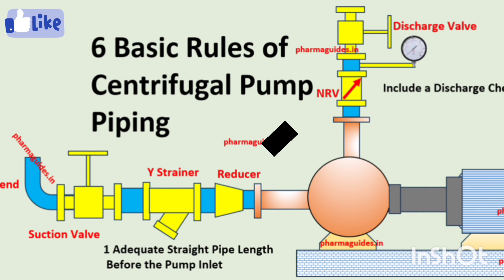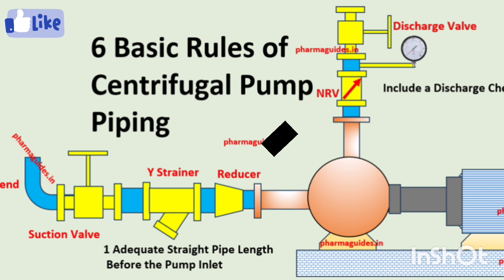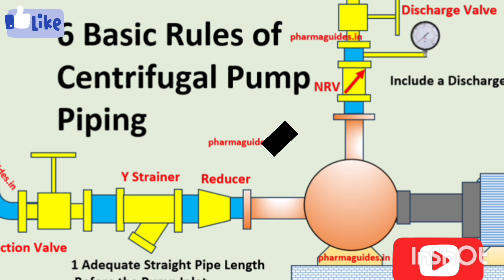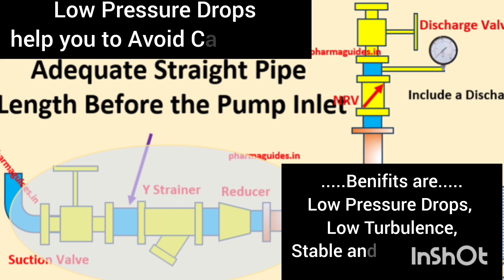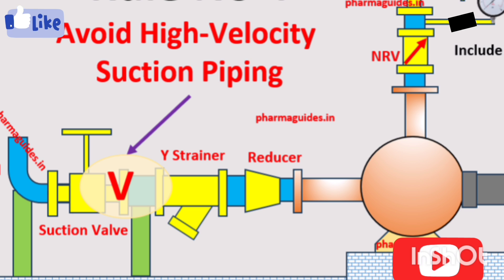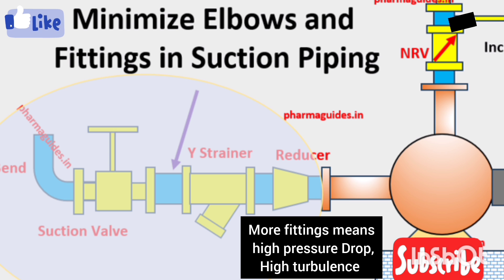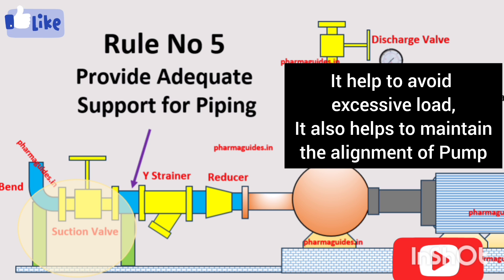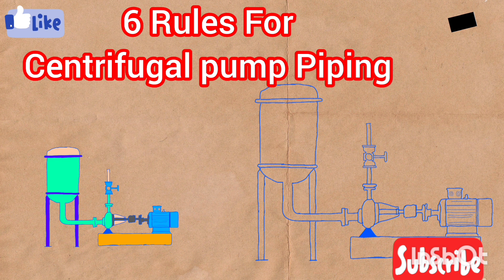6 Basic Rules Of Centrifugal Pump Piping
6 Basic Rules Of Centrifugal Pump Piping ‎@chemicalengineeringcourses6

welcome Friends, Welcome to the "Chemical Engineering Courses"

In today's video we are going to discuss 6 basic rules of Centrifugal pump piping.

For Any Query please mail 💌 us on

Centrifugal pu mp QNA.

structured packing used in distilation

Simplified Maintenance: Properly supported pipes are easier to maintain and less prone to unexpected failures.

Minimize Elbows and Fittings in Suction Piping:

Elbows and fittings in suction piping introduce friction losses and turbulence, potentially affecting pump performance. Minimizing these components helps maintain pump efficiency by ensuring a smooth and uninterrupted flow into the pump.

Benefits:

Improved Pump Efficiency: Reduced friction losses and turbulence contribute to improved overall pump efficiency.

Lower Energy Consumption: Minimizing elbows and fittings results in lower energy consumption for a given flow rate.

Prevention of Cavitation: Smooth flow minimizes the risk of cavitation, which can damage pump components.

Avoid High-Velocity Suction Piping:
High-velocity flow in suction piping can lead to increased friction losses, cavitation, and turbulence. Maintaining an appropriate fluid velocity ensures optimal pump operation, reduces wear on components, and prevents cavitation-related damage.
Benefits
Optimum time Pump Operation: Avoiding high velocities ensures the pump operates within its designed parameters.

6 Basic Rules of Centrifugal Pump Piping

Reduced Wear and Tear: Appropriate fluid velocities minimize wear on pump components.

Prevention of Cavitation: Adequate flow rates prevent the formation of vapor bubbles and the subsequent damage caused by cavitation.

Size the Suction Pipe Appropriately:

Properly sizing the suction pipe is crucial for matching the pump's capacity. An appropriately sized pipe ensures that the pump operates within its designed parameters, preventing issues like cavitation and inefficiencies.

Benefits:

Improved Pump Performance: Proper sizing enhances pump performance by preventing underloading or overloading.

Increased Energy Efficiency: Appropriate sizing reduces energy consumption for a given flow rate.

Longer Operational Life: Matching the pump capacity with the suction pipe size contributes to the longevity of the entire pump system.

Improved Pump Performance:
 Proper sizing enhances pump performance by preventing underloading or overloading.

Increased Energy Efficiency:
Appropriate sizing reduces energy consumption for a given flow rate.

Longer Operational Life:
Matching the pump capacity with the suction pipe size contributes to the longevity of the entire pump system.

Each rule serves a specific purpose, and adhering to them collectively ensures the efficient, reliable, and long-lasting operation of a centrifugal pump system. The benefits range from increased efficiency and energy savings to enhanced system reliability and reduced maintenance requirements.

keywords are,

6 Basic Rules Of Centrifugal Pumps,
6 Basic Rules Of Centrifugal Pump,
6 Basic Rules Of Centrifugal Pump Piping design,
6 Basic Rules Of Centrifugal Pump Piping engineering,
6 Basic Rules Of Centrifugal Pump Piping,
thumbs rule for centrifugal pump piping,
piping engineering,
piping design,
pump head,pump suction, goodpump discharge head,
static head of pump,
NPSH,net positive suction head calculation,
centrifugal pump,
vertical centrifugal pump,
pump and piping,
engineering